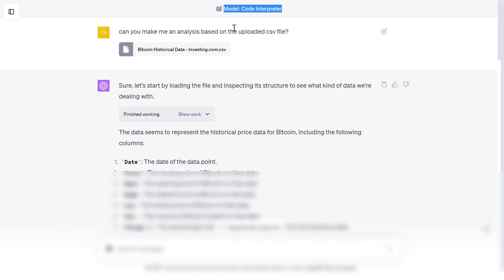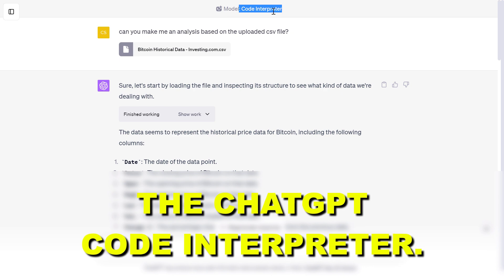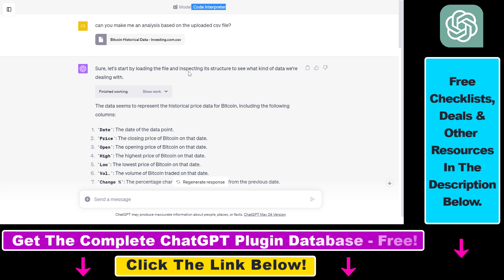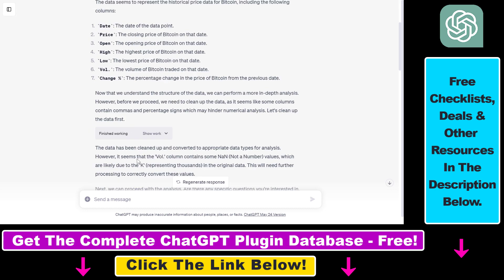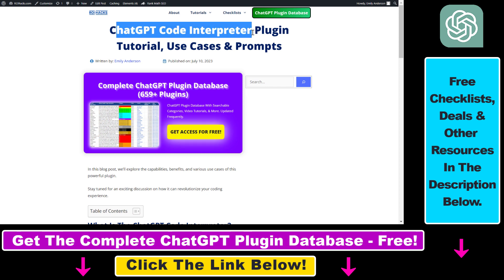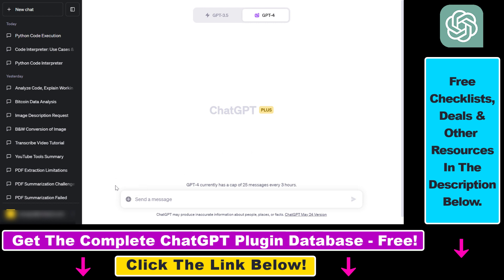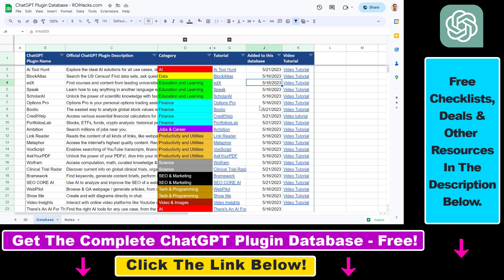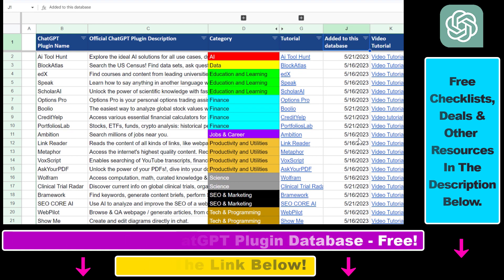How To Enable Code Interpreter In ChatGPT?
. - Learn how to enable or turn the Code Interpreter ChatGPT Plugin.